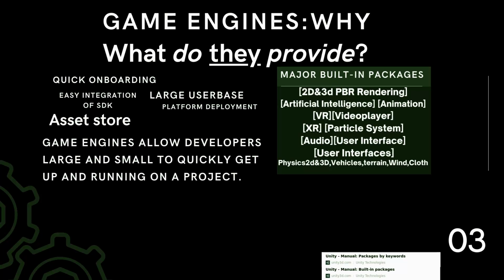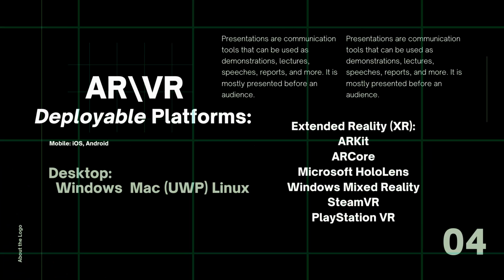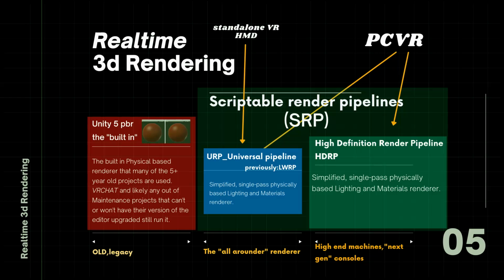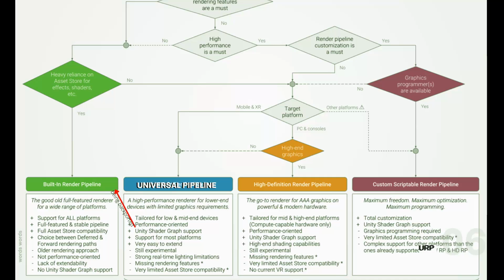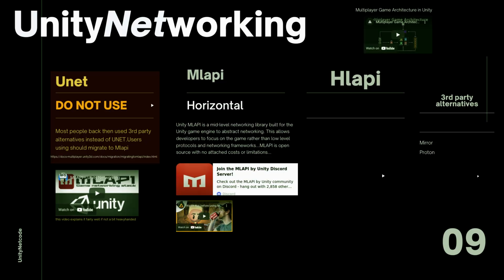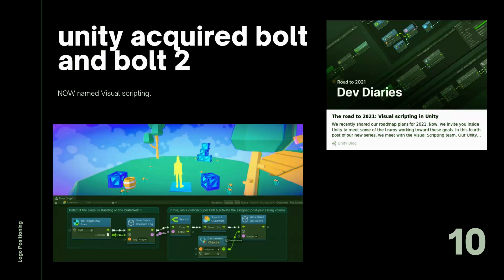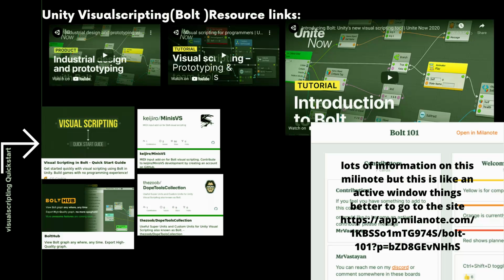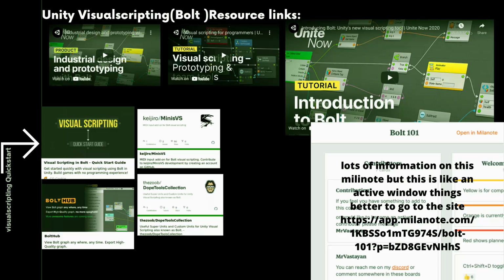Unity 3D, Why, What, Now